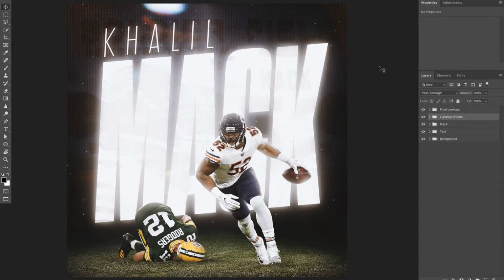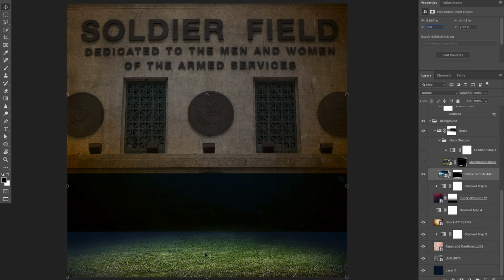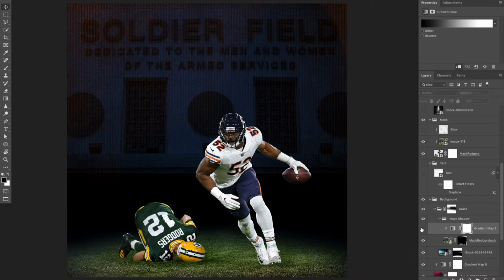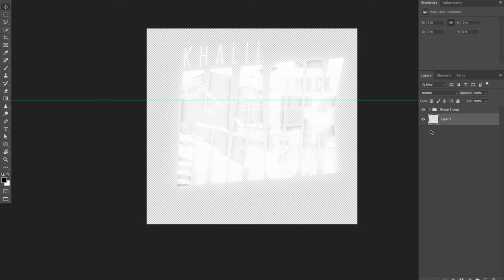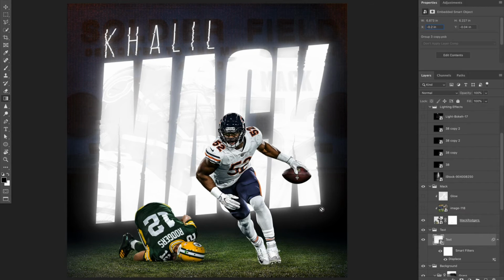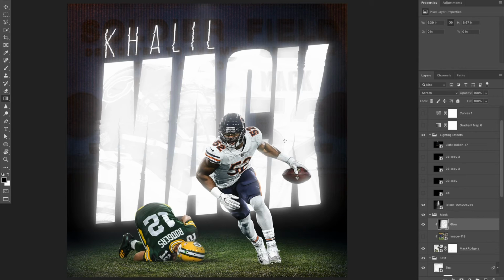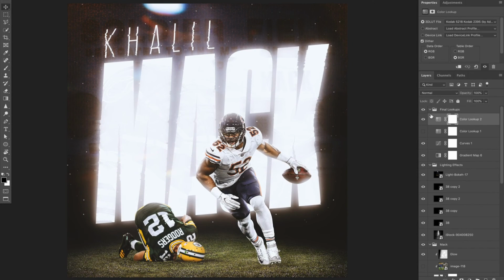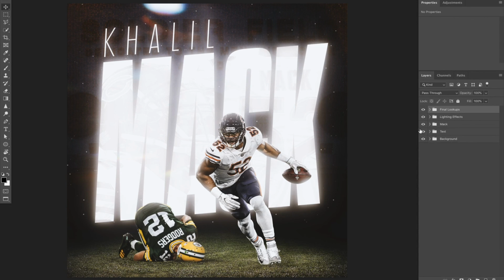Design Breakdown: Khalil Mack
A detailed breakdown of my Khalil Mack design from my 365 day project. I detail what tools I use in order to obtain the effects and look of this design including displacement maps, light overlays, and smart objects.